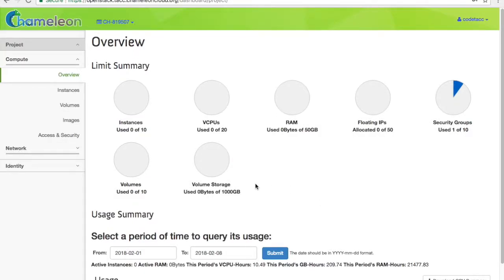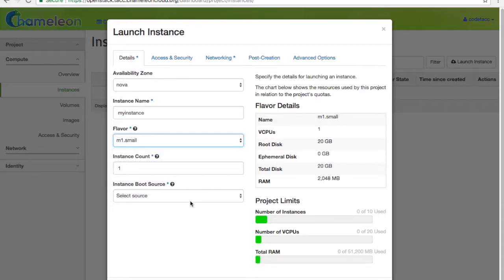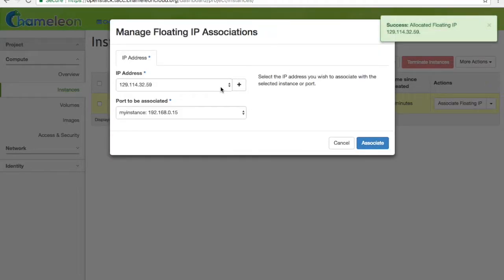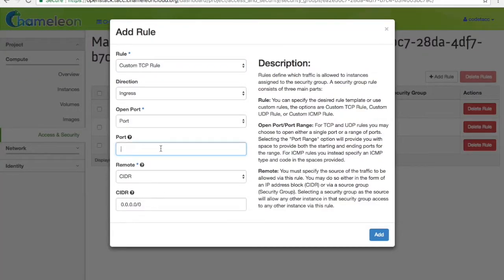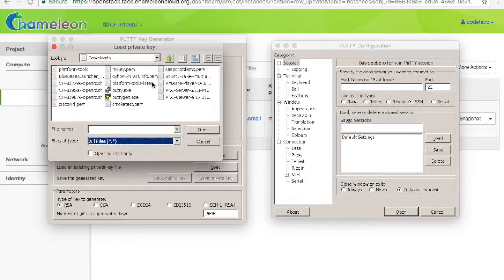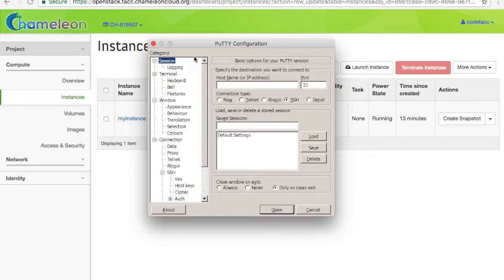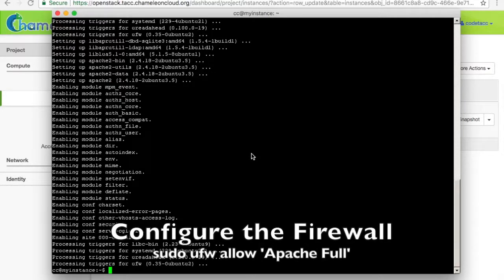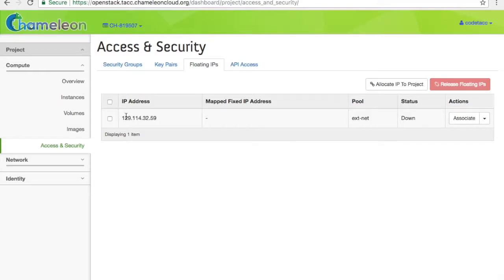An Introduction to Chameleon KVM